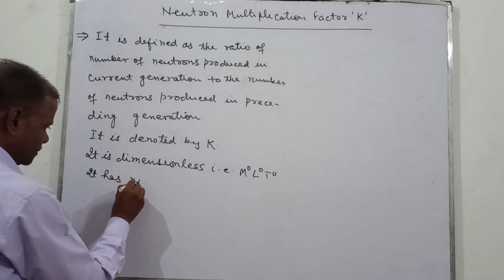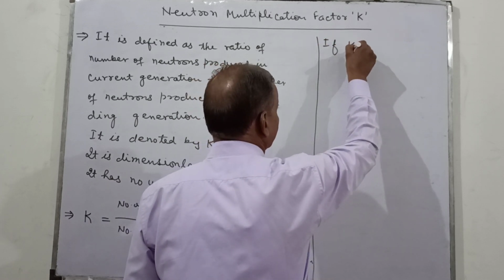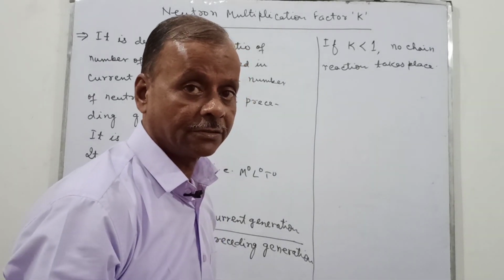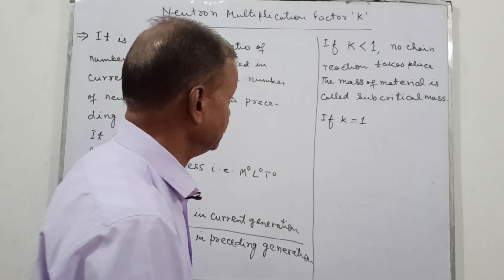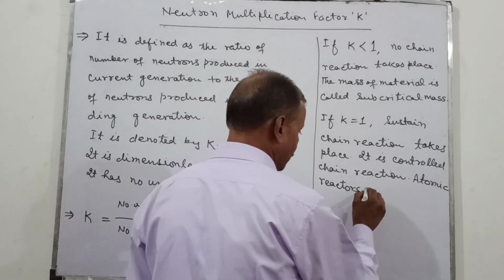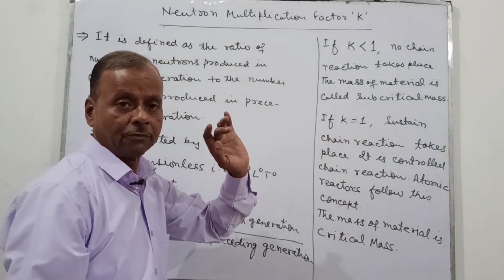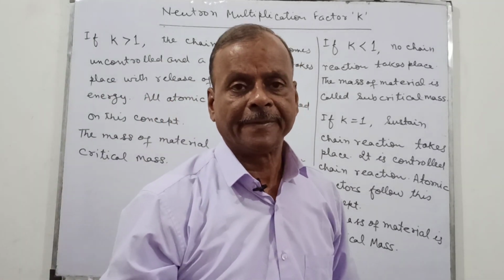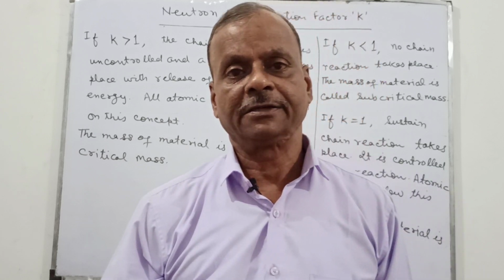Neutron Multiplication Factor'K'/Class- 12th/NEET/AIIMS/NDA Chapter- Nuclear physics